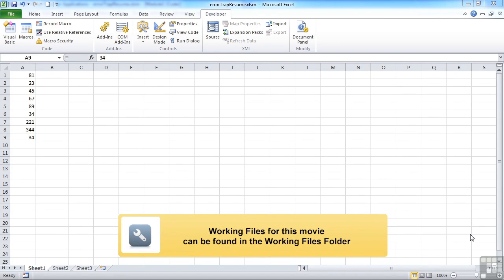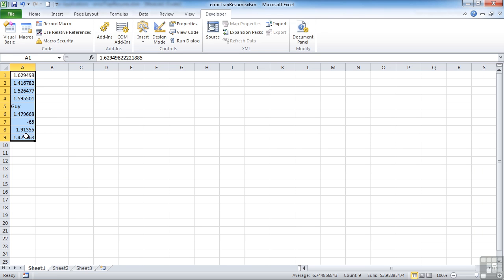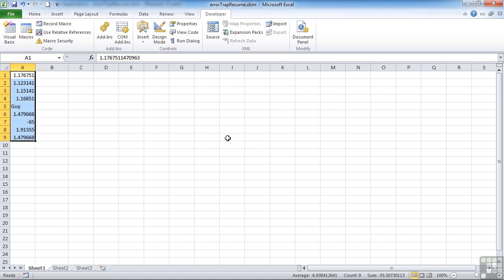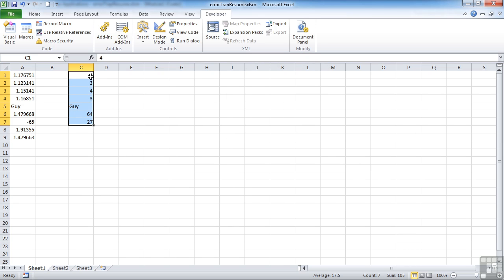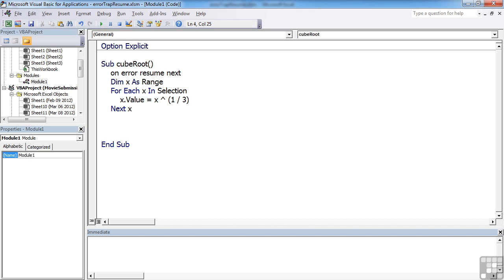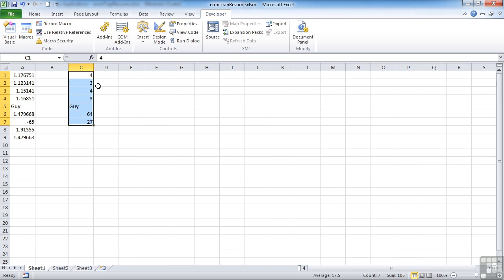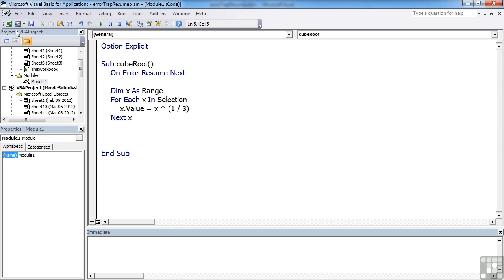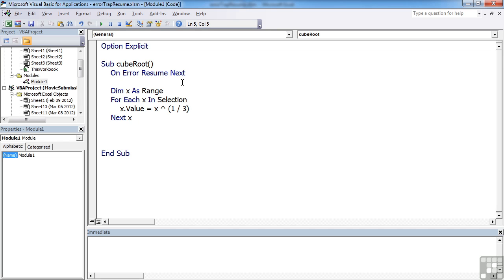0902 Make The VBA Ignore Errors